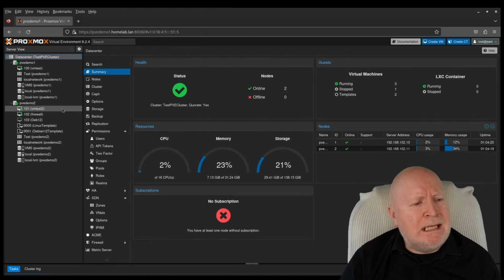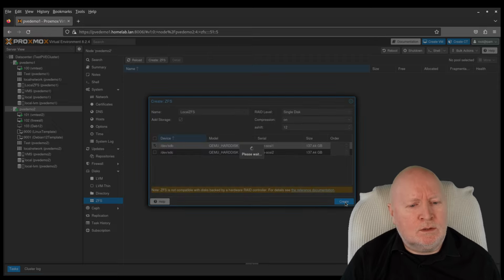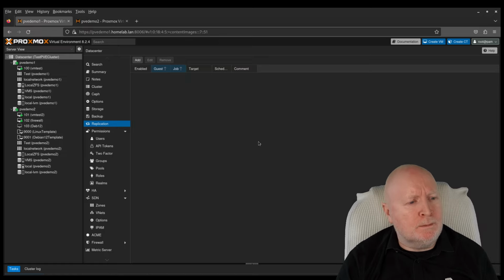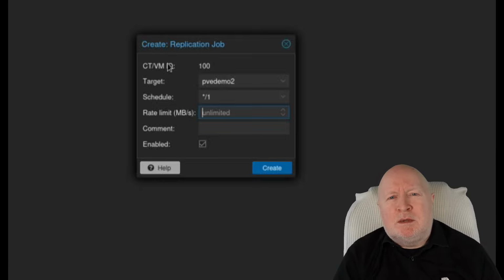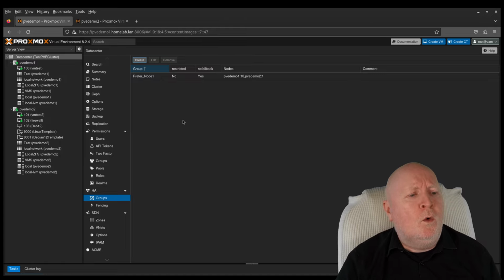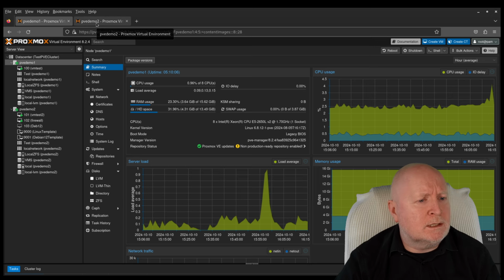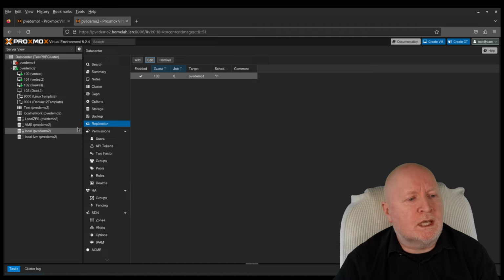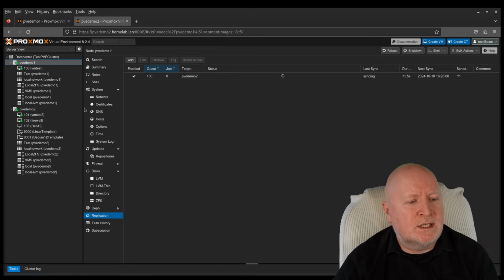Proxmox, VM Redundancy Using ZFS Replication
In this video, we show you how to setup ZFS replication and High Availability in Proxmox VE

One of the many useful benefits of hypervisors is the ability to provide High Availability for applications that don't have their own redundancy solution

Now, in a small cluster, that typically involves using central storage like a NAS, but the problem is, if the NAS goes offline so do your virtual machines

Fortunately, Proxmox VE supports ZFS allowing us to take advantage of ZFS replication

With this, you store your virtual machines on local storage and replicate them to the local storage of another server

But it's best to use Enterprise grade SSDs for instance like the Micron 5400 Pro

MY RECORDING HARDWARE:
RØDE PSA1 Professional Studio Arm
Aokeo Professional Microphone Pop Filter
Sony Alpha ZV-E10L Mirrorless Camera
Elgato Cam Link 4K Capture Card
Neewer NP-FW50 Dummy Battery Charger Kit
Neewer 2 Packs Tabletop LED Video Light Kit

Chapters
00:00 Intro
00:50 Assumptions
01:14 Create ZFS Storage
05:58 VM Disk Storage
08:09 ZFS Replication
13:59 High Availibity
19:58 Testing
28:48 Summary

proxmox,proxmox redundancy,proxmox high availability,proxmox zfs,proxmox zfs replication,proxmox vm redundancy,proxmox ha